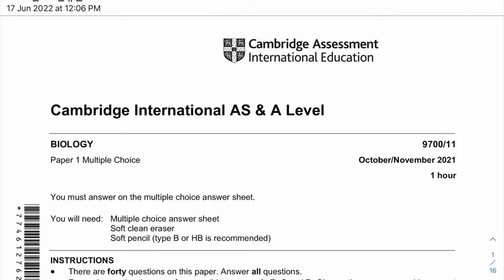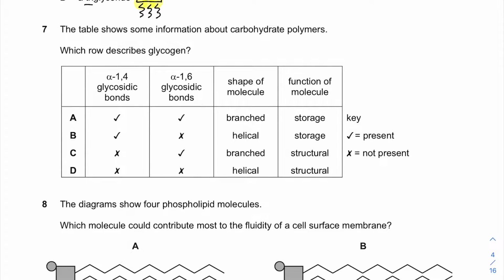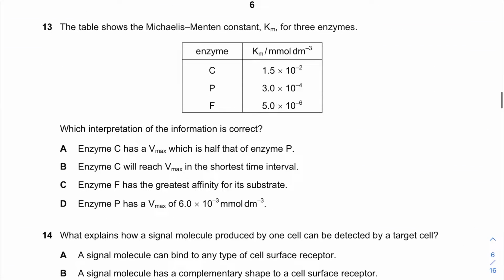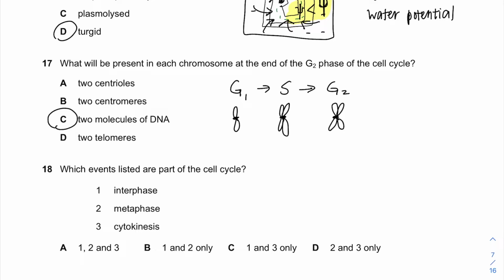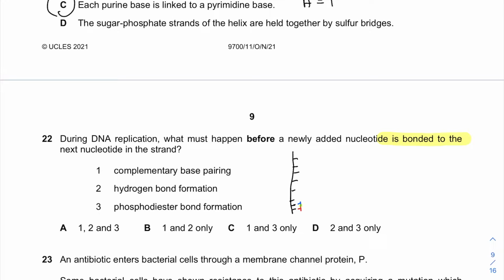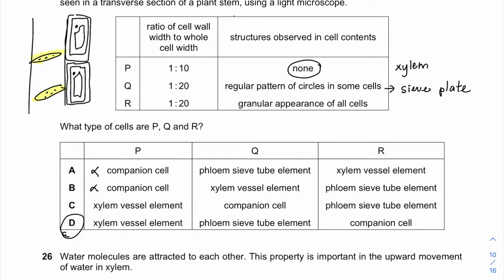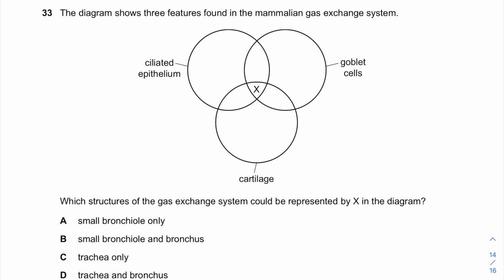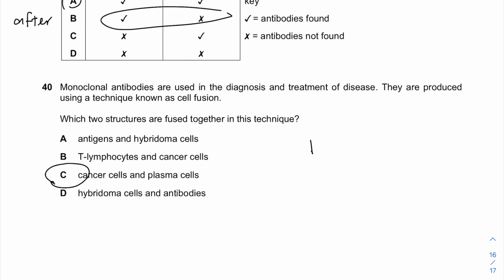Solve with me │ 9700/W21/11 │ A-Levels │ Biology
This video is suitable as a fundamental for the following syllabus:
📚 CAIE AS & A-Levels Biology (9700)

As a certified and experienced educator, I aspire to help other educators and students increase learning efficiency.
I specialised in:
📚 CAIE IGCSE Biology (0610)
📚 IBDP Biology (SL & HL)

In this space you will find:
✏️ Biological Concepts Explanation
✏️ Biological Drawing Tutorial
✏️ Exam Answering Technique